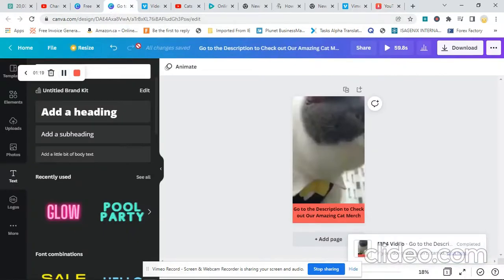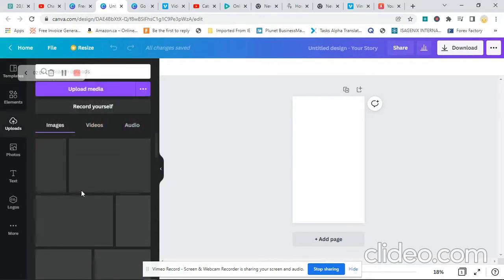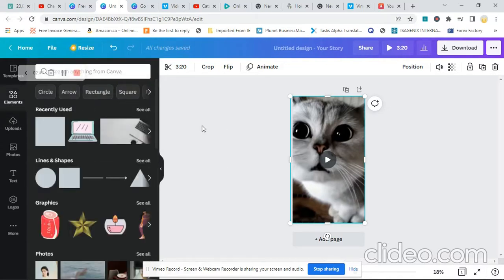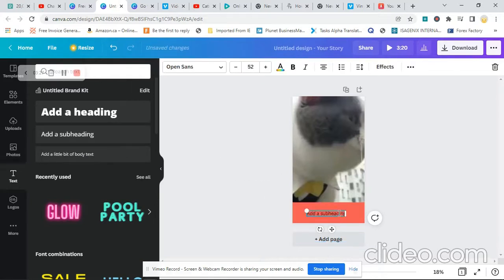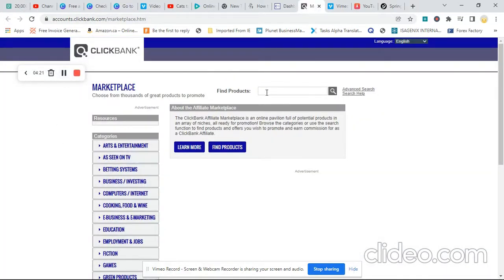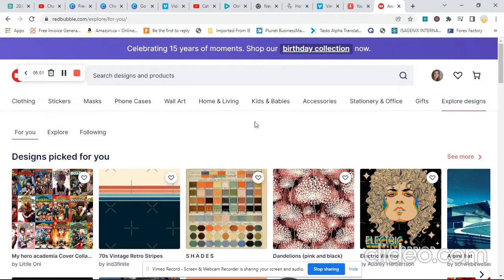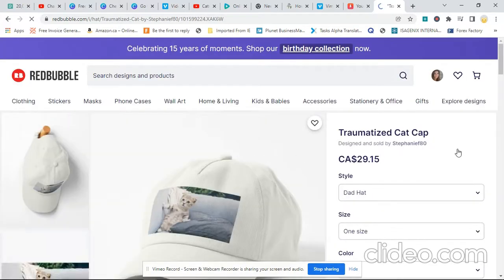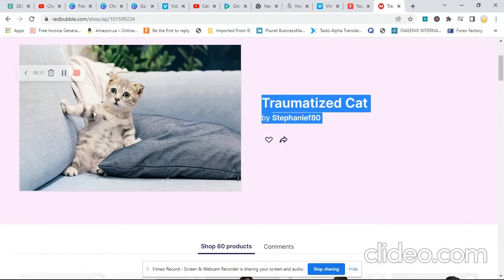Earn Money With No Money on YouTube videos in 2022 | How to make money Not using your own videos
In this video, I'll show you how you can make money using YouTube Videos that you haven't originally created!

Make sure your video is 1 minute long for YouTube (Crop it in Canva).

Make $1000 per day Quickly with this Weight Loss Business completely done with No Investment in 2022

OTHER QUERIES:
money making online
youtube tutorial
passive income lifestyles
passive income mentor
create passive income
create passive income with no money
HOW TO START WITH NO MONEY
how to start with zero money
how to make money while you sleep
passive income side hustles 2022
how to earn passive income with cryptocurrency
how to make money from home
money
easy income
walk at home
make money from home
passive cash flow ideas
passive cash flow
passive cash flow businesses
passive cash income
explore more walk and earn